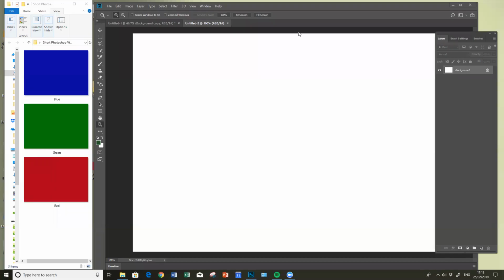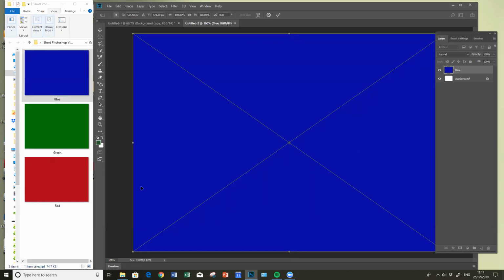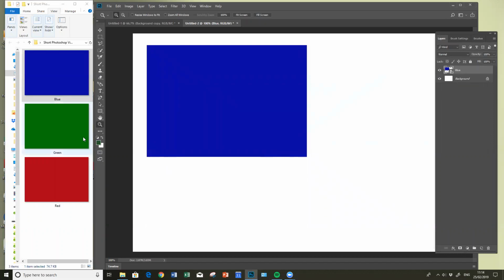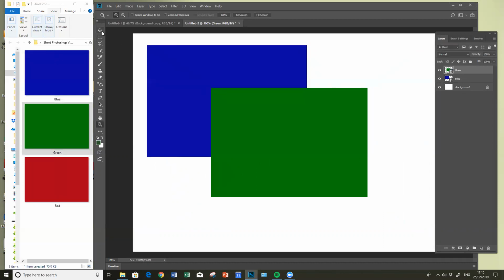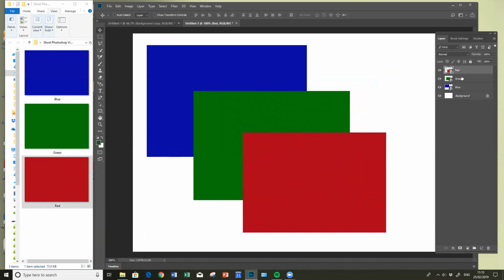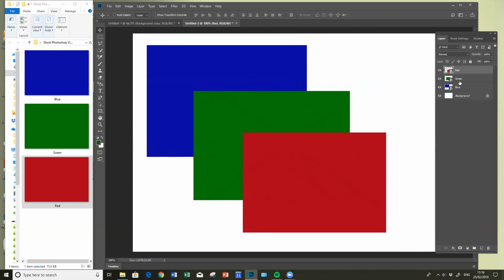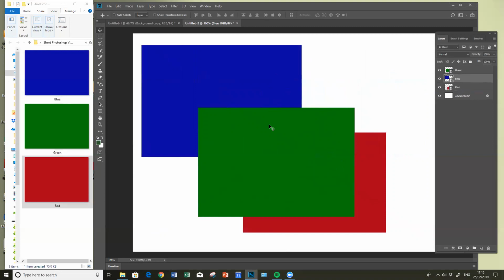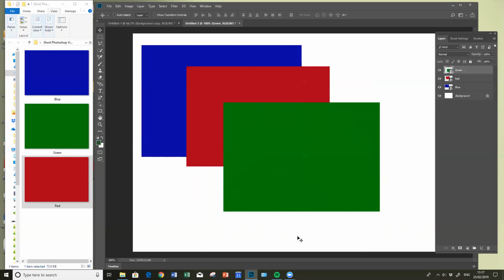Photoshop: Working with layers 1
Brief introduction to working with layers in Photoshop. 1st of 3 videos teaching basics to beginners